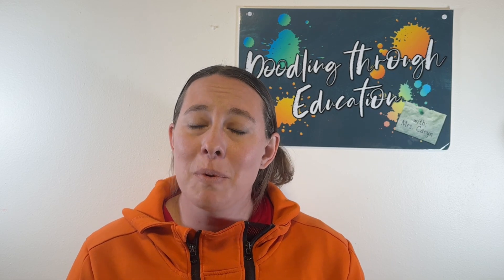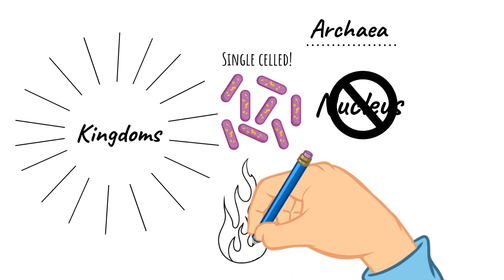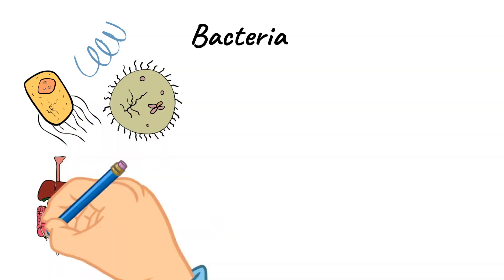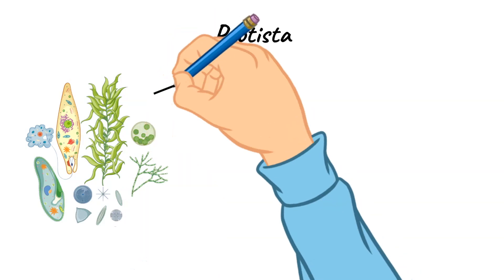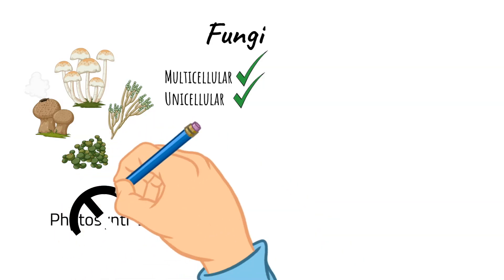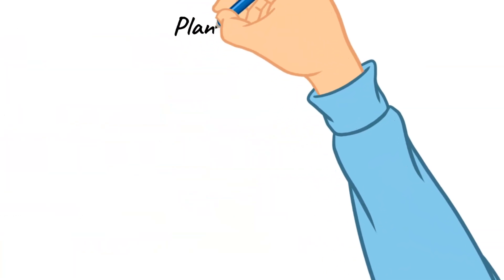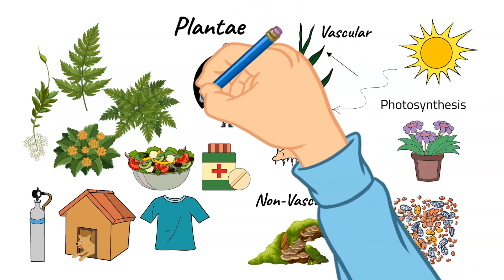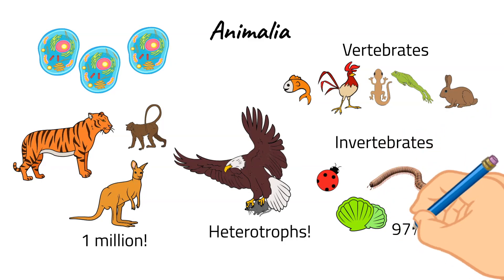Doodling Through the Kingdoms of Living Things: CC Cycle 1 Week 2 Science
Doodle through the kingdoms of living things with me! In this video, we talk about the six kingdoms. We look at each kingdom in depth and define some characteristics that organisms have in these kingdoms. We also go into some examples of animals found in each kingdom. This video correlates with and expands upon the Classical Conversations Cycle1 Week 2 Foundations science memory work. Enjoy!

Image by valadzionak_volha on freepik